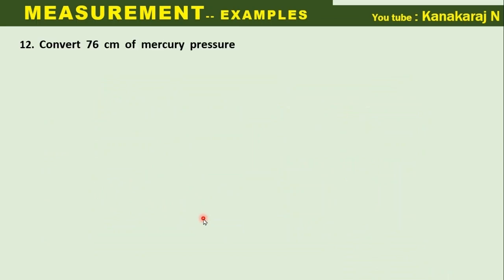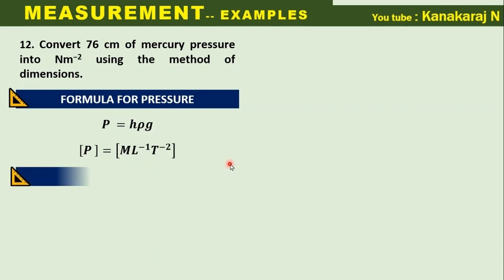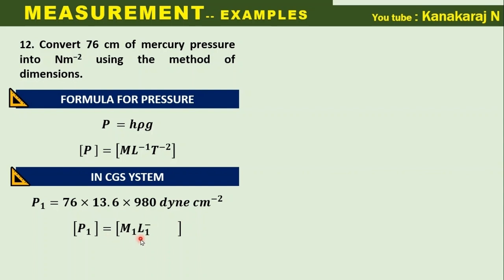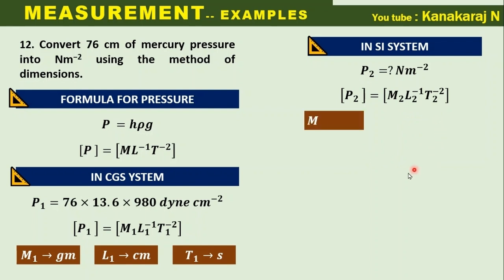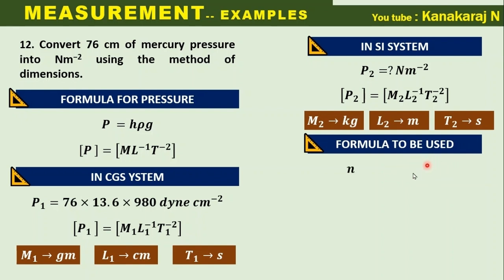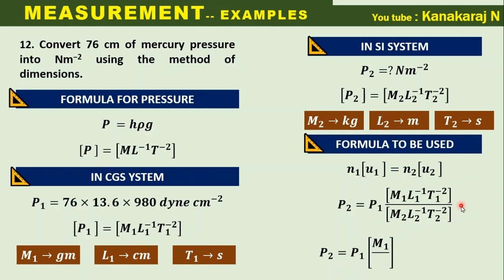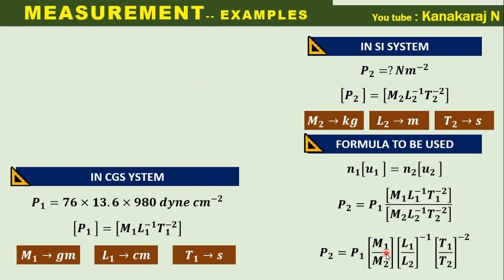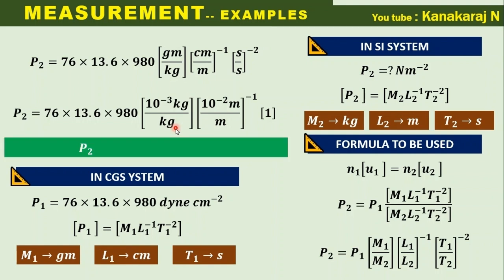101Eg121 Convert 76 cm of mercury pressure into Nm−2 using the method of dimensions